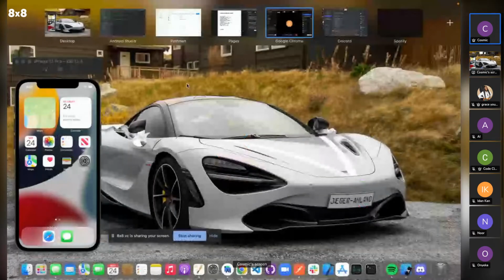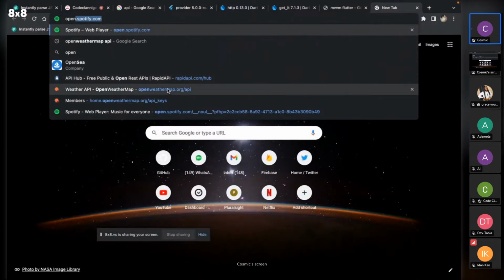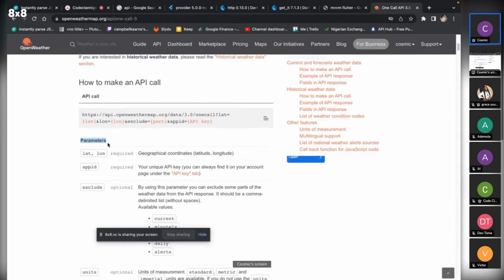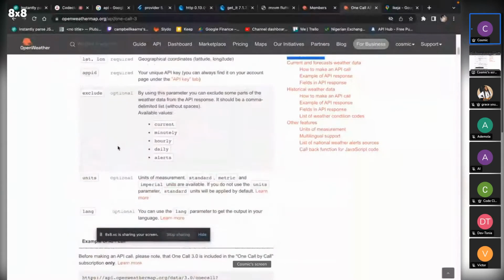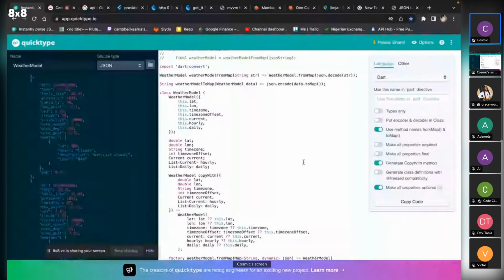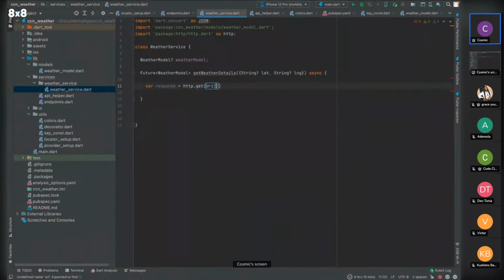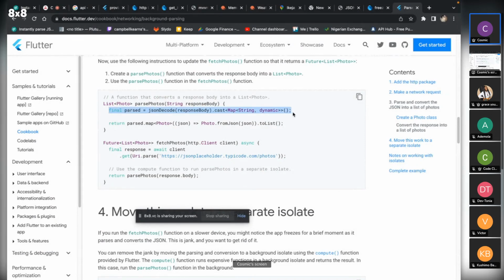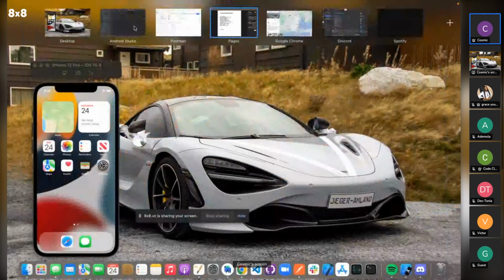Flutter Cohort 2022 - Working with APIs - Part 1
Want to know how to work with REST APIs in Flutter? This video is for you.